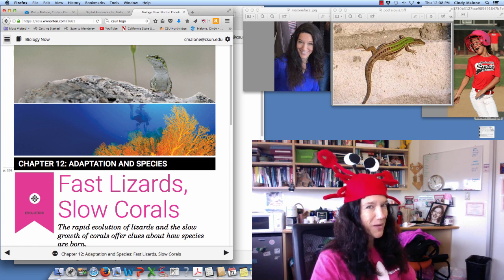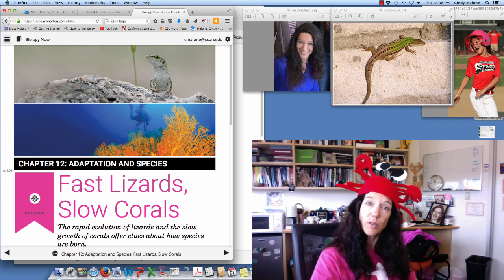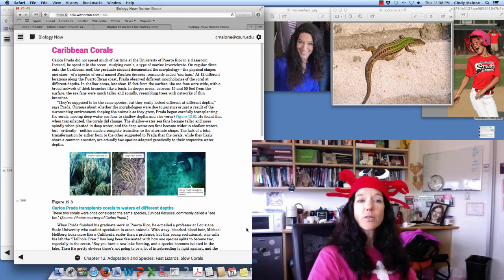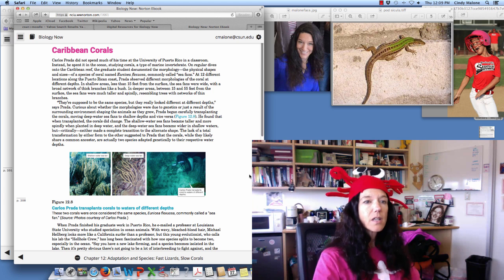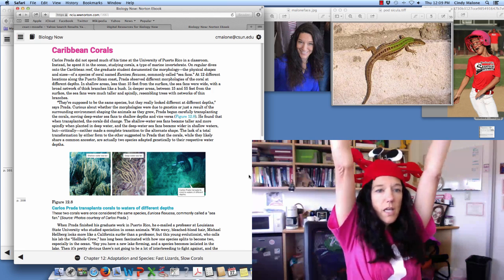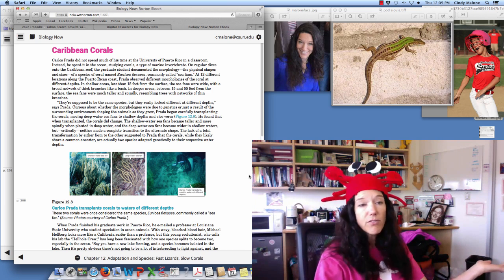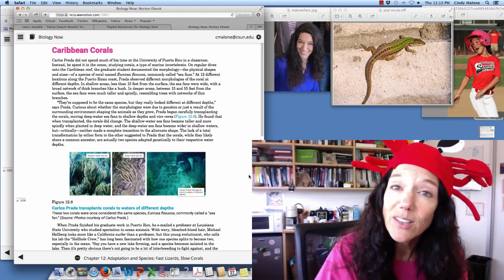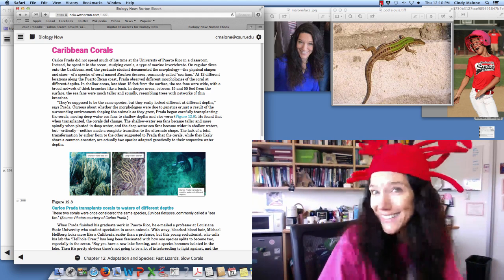chapter 12 teaser